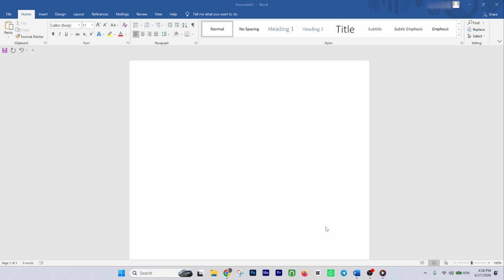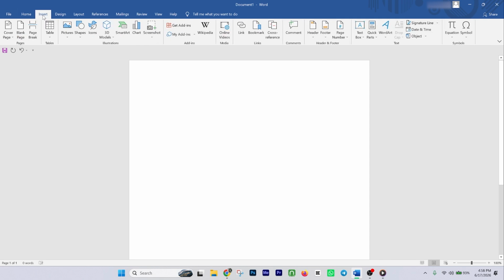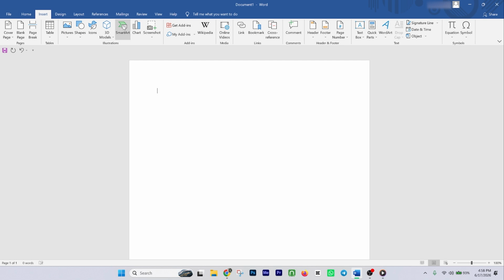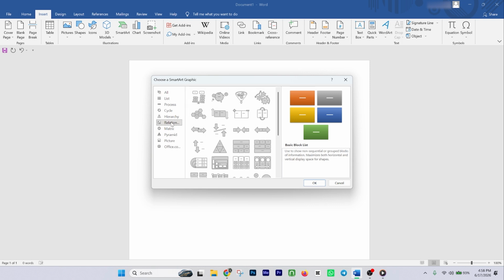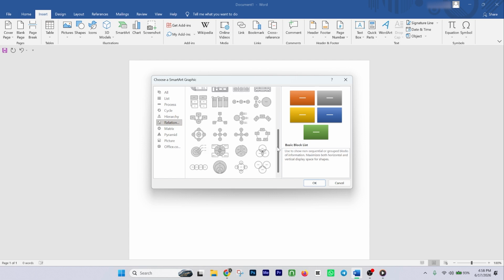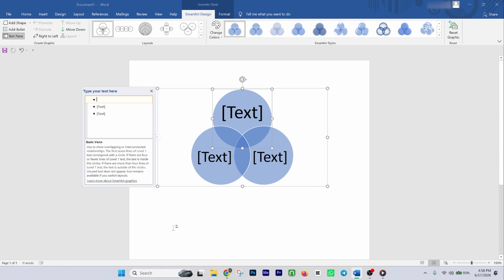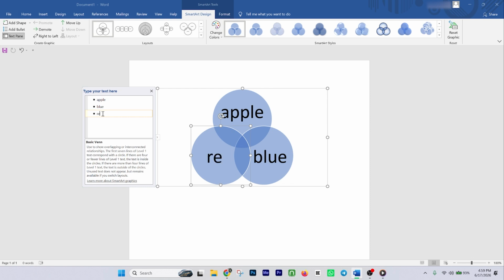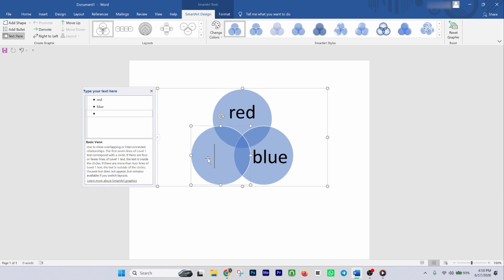How to Create Venn Diagram in Microsoft Word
In today's video i'm going to show you how to create venn diagram in microsoft word, easy and simple tutorial to follow.